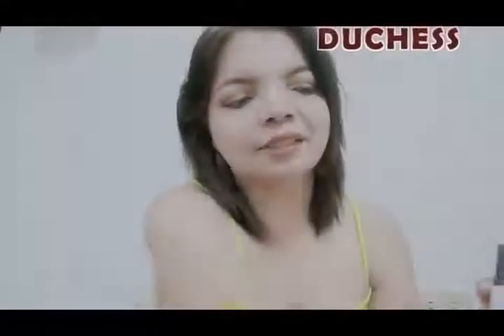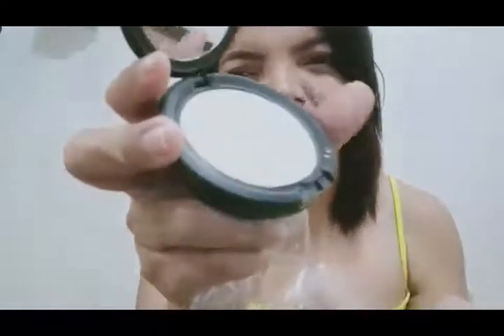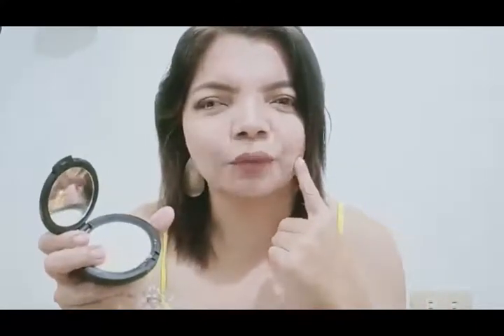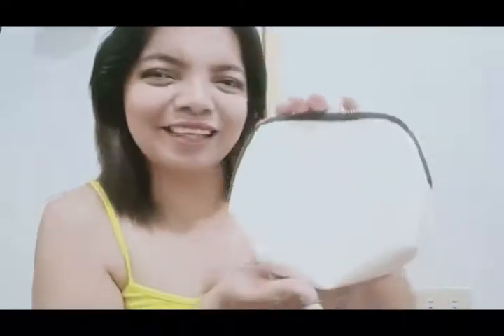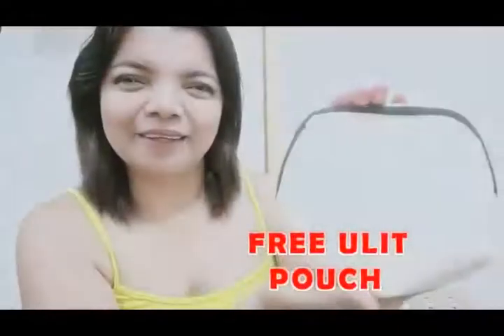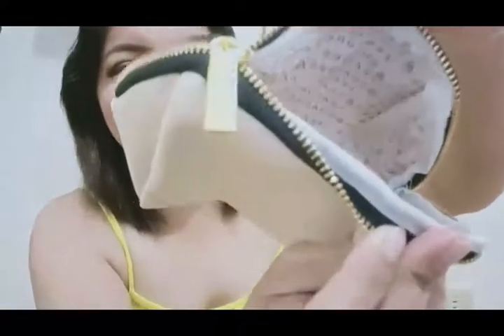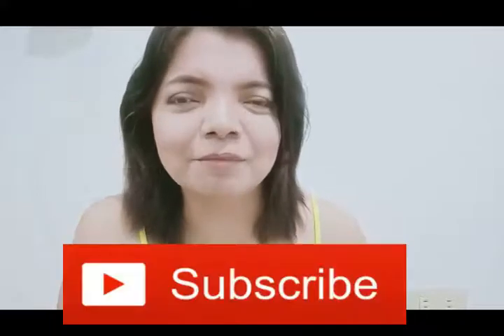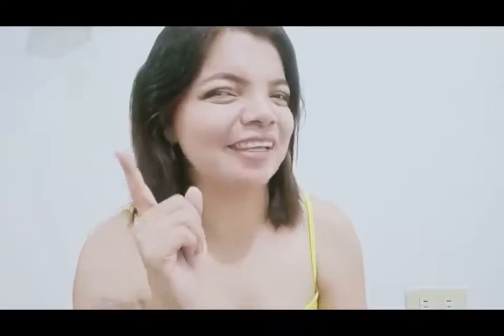FEATURES & SHADES Review + Free Eyeshadow Palette & Pouch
Here's my short review on these products. and happy to have free items.